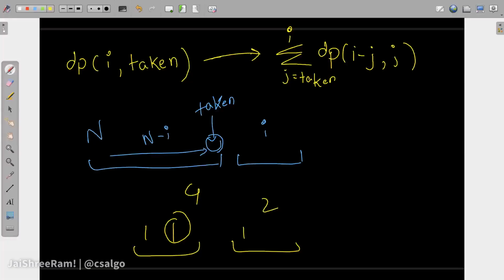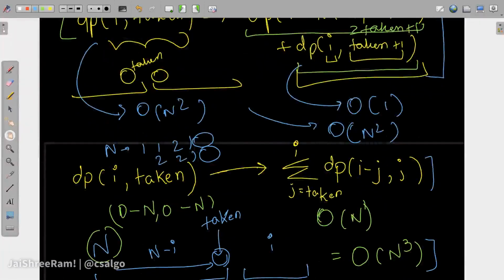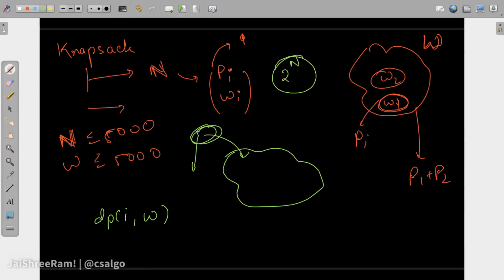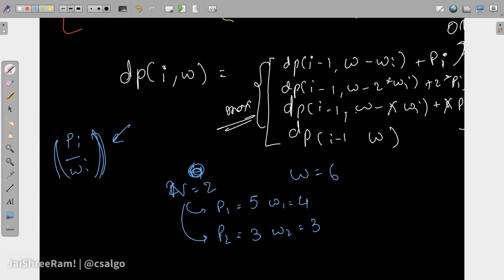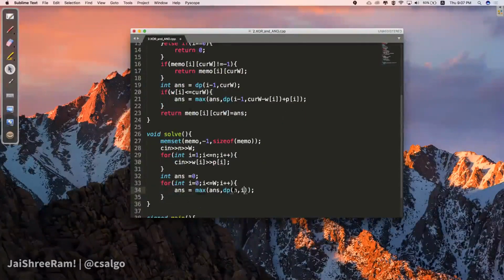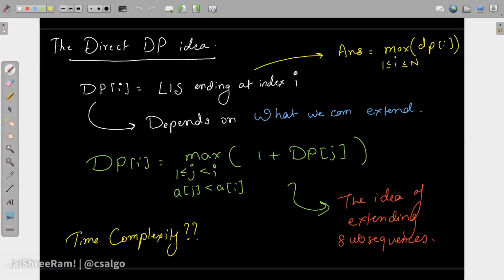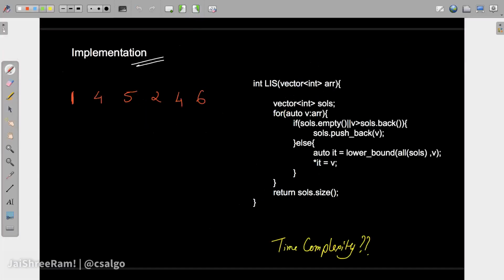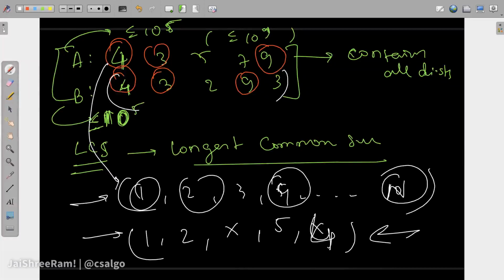02 Dynamic Programming | Optimization, Recursion to DP, and State Design | AlgoZenith DSA Lecture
Dynamic Programming | Complete AlgoZenith DSA Lecture

This lecture provides a structured and detailed introduction to Dynamic Programming (DP), one of the most important techniques in Data Structures and Algorithms (DSA). It explains how to convert exponential-time recursive solutions into efficient polynomial-time algorithms through optimal substructure and overlapping subproblems.

Topics Covered:
• Understanding optimal substructure and overlapping subproblems
• Converting recursion to dynamic programming
• Memoization (top-down) and tabulation (bottom-up)
• State design, transitions, and DP formulation patterns
• Common DP categories: 1D DP, 2D DP, knapsack, LIS/LCS, digit DP, interval DP
• Debugging DP states and avoiding common mistakes
• Real coding interview and competitive programming examples

Learning Outcomes:
• Formulate correct DP states, transitions, and base cases
• Convert brute-force or recursive solutions into optimized DP versions
• Strengthen analytical skills for solving advanced DSA and contest problems